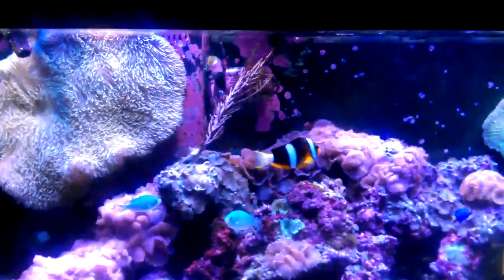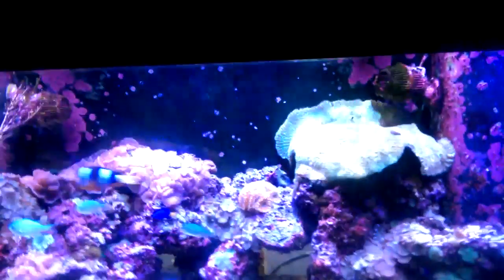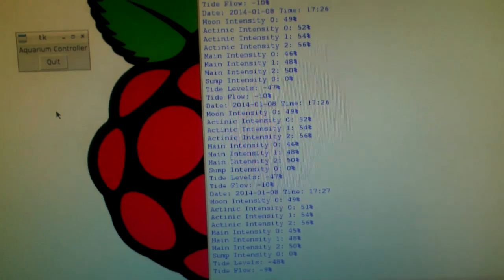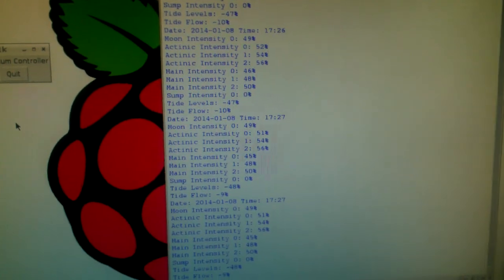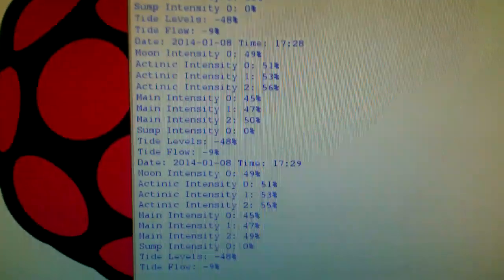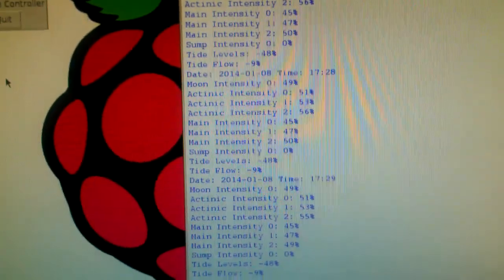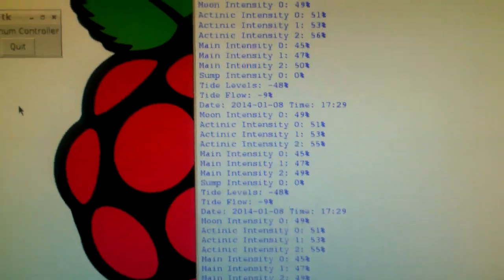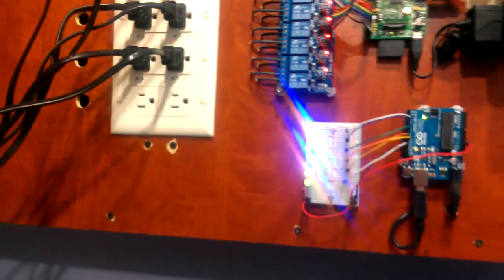Raspberry Pi Aquarium Controller (Part 1)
This is my Raspberry Pi aquarium controller. I used a Raspberry PI, SainSmart relay board, and an Arduino Uno.

I wrote the program in Python, actually I wrote it in Java first because I'm a java guy and it was easier to develop and test. Then re-wrote it in python, keeping it object-oriented as much as I could. I've had little time with python. I had to get the old graphing calculator out and develop a few cosine waves to mirror a yearly cycle for the daylight, moon, and tides.

I'll refine the program as needed and add features, hopefully make it web enabled so I can check the system when away from home.